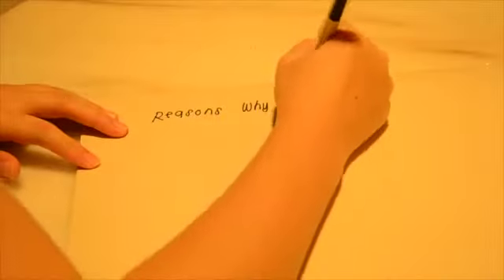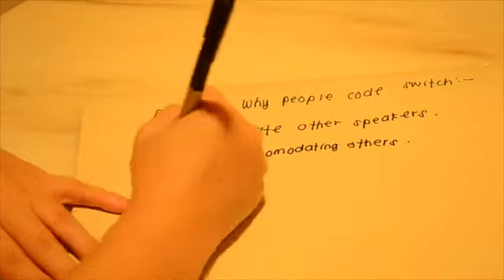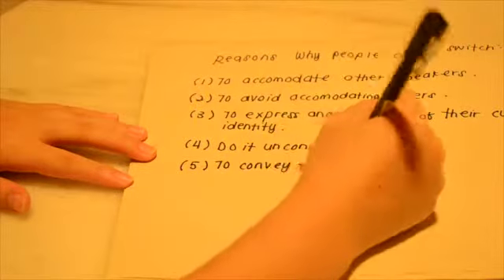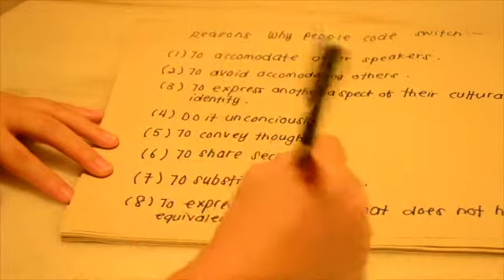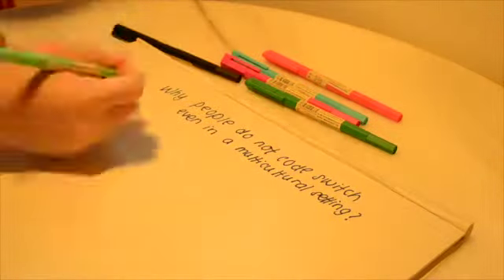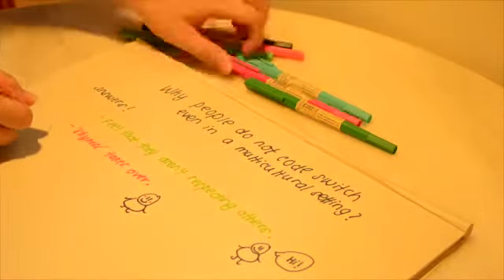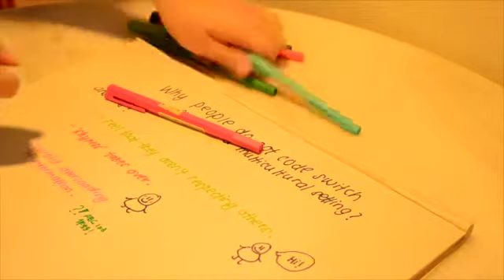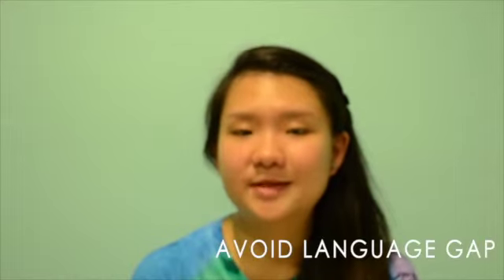ICC Assignment 2 - Code Switching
This video is about ICC Assignment 2 - Code Switching